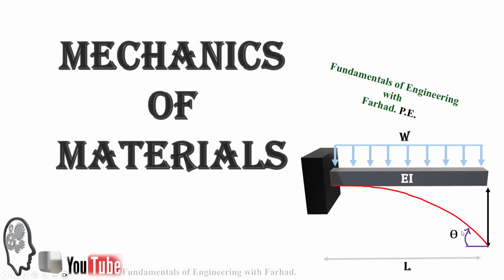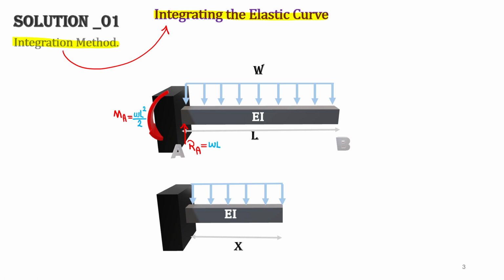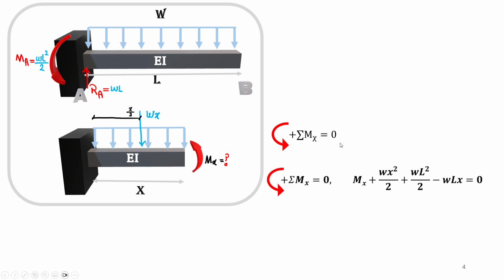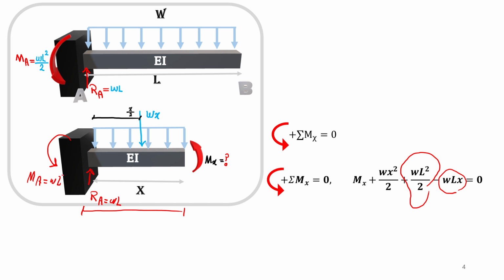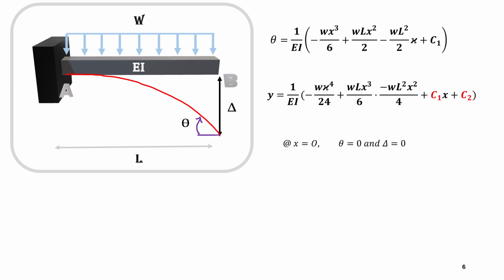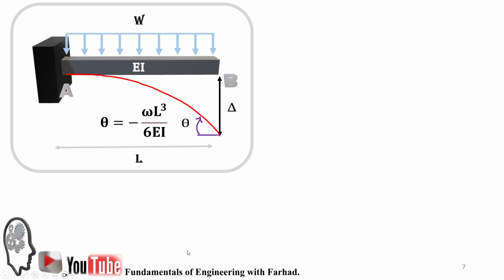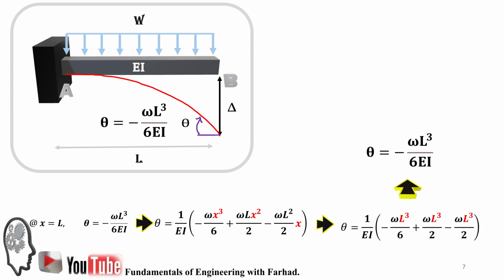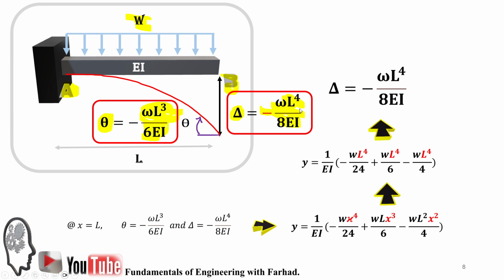305_Distributed Load [Solution_01]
Ch_12 Deflections in Beams & Shafts.
Cantilever Beam with Distributed Load
Solution_01
Integration Method.